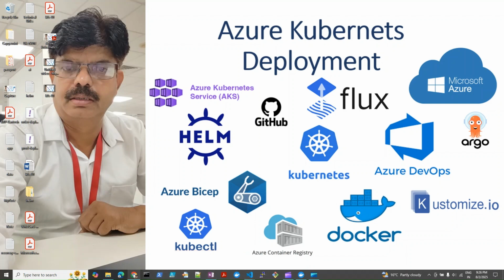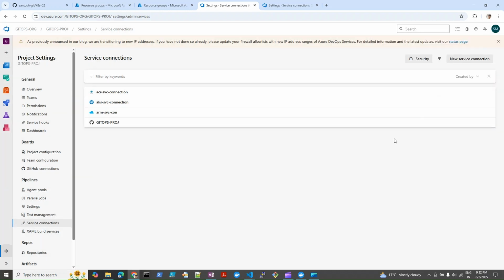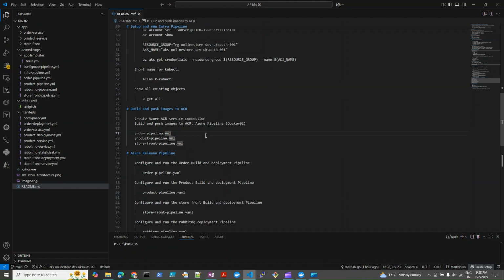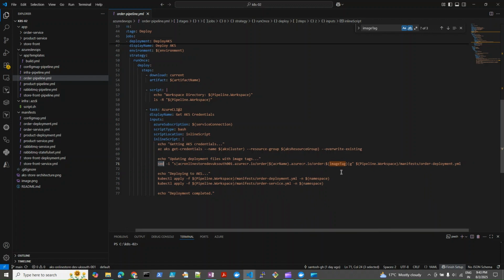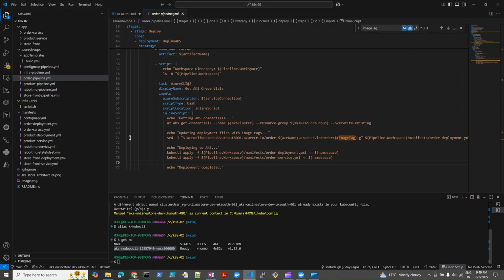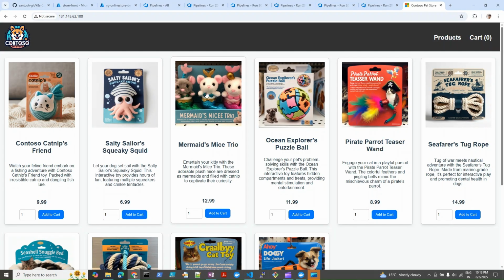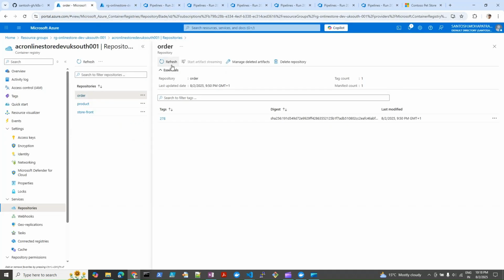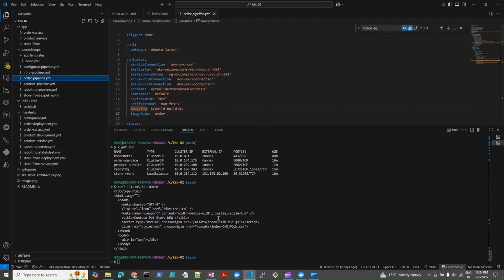Azure Kubernetes Deployment - 02 (AKS +ACR +Azure Pipelines)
1. Set up Azure DevOps
    2. Infra deployment: Azure Pipeline (AzureCLI@2)
    3. Build and push images to ACR: Azure Build and Push Pipeline (docker@2)
    4. App deployment: Azure Release (AzureCLI@2)
    5. Validate and Access the application
    6. Clean the Azure resources